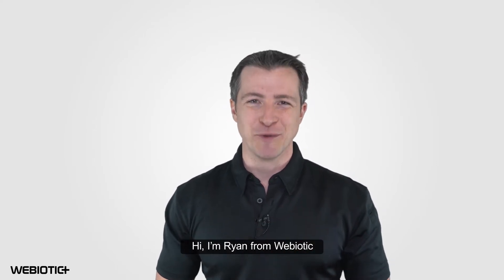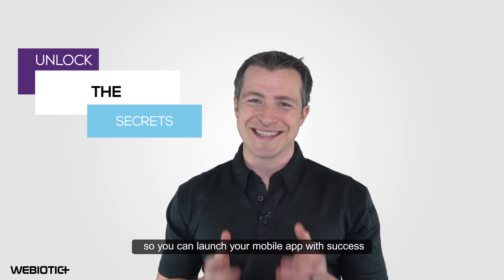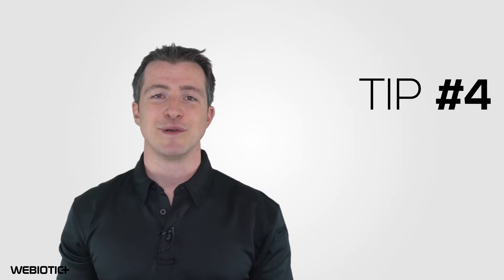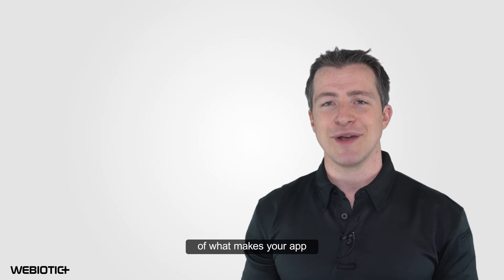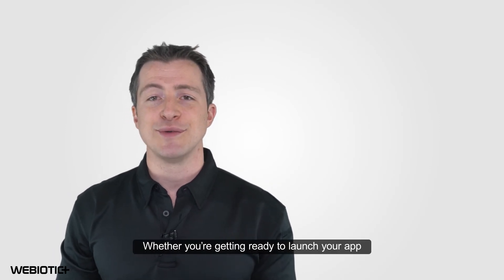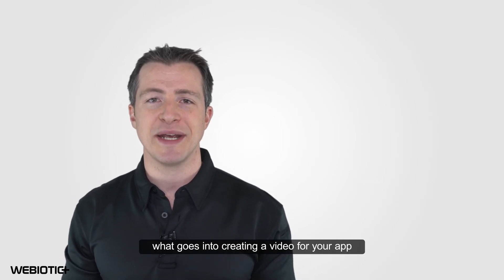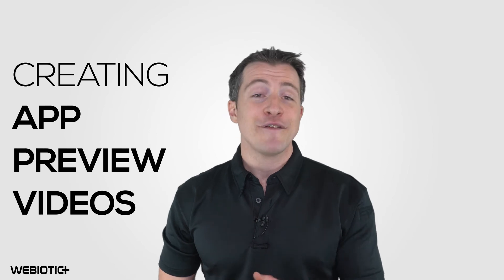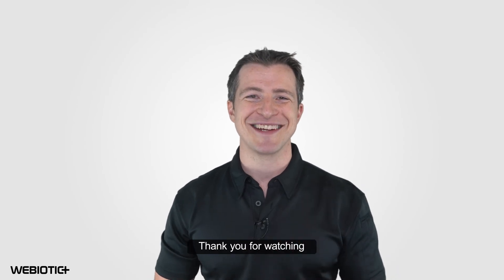How to Create the Best App Preview Video for the App Store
This video will show you how to create the best app preview video for your mobile app listing.

An app preview video is essentially a short video clip of your mobile app and it's one of the best ways to show users your app in action right from the App Store. It's also one of the first points of contact between a potential user and your app.

An app preview video can be up to 30 seconds long and it can help potential users discover and learn more about your app and the value it offers by demonstrating the app's features, functionality, and UI.

It needs to be rich in content by thoughtfully incorporating text, imagery, and sound, and it needs to deliver the app’s message well.

A quick visit to the App Store and you’ll be able to find preview videos for apps from every category, whether it’s music and entertainment or education and business.

It's a key way to engage with users by allowing them the ability to preview your app before deciding if they want to download it.

Creating a great app preview video is just as important as designing an app icon, screenshots, and app description for your App Store listing, so don't neglect this opportunity.

Present your app in the best light with our tips and tricks and get your preview video approved by Google Play or Apple.

We're unlocking the secrets behind making the best app preview video so you can launch your mobile app with success.

You can read more about how to create the best app preview video in this article: